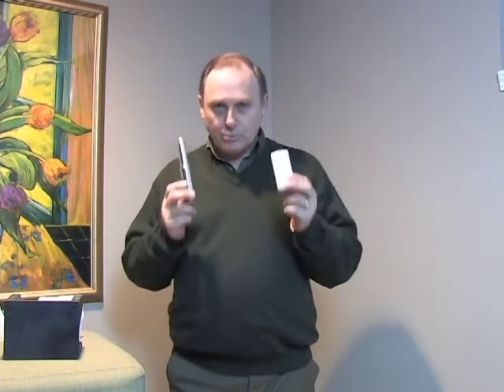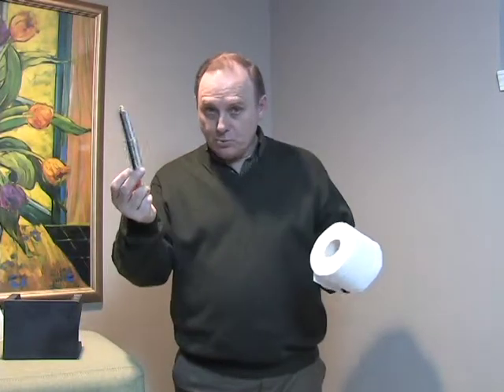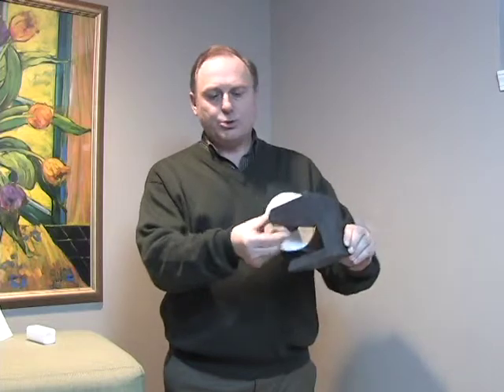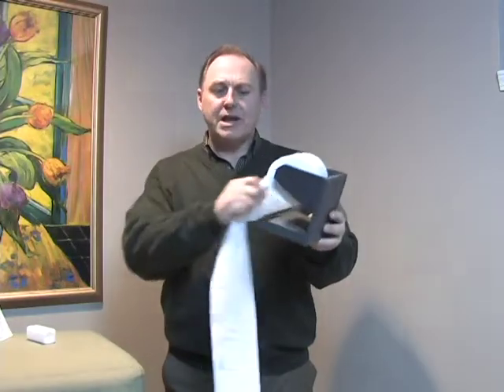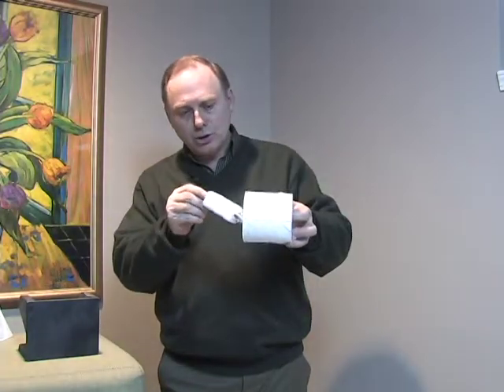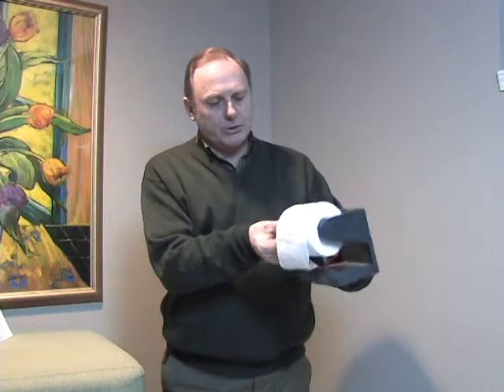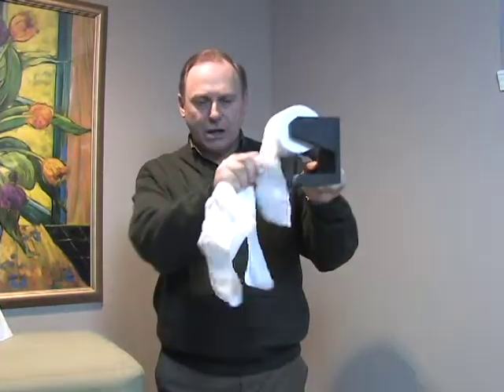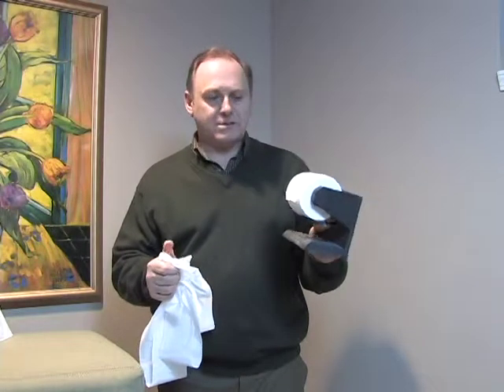The Loo Loo or Toilet Paper $aver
Are you tired of wasting toilet paper? literally flushing your money down the toilet? The Loo Loo, our new and unique product, will save you money and help the environment.

"We believe we should all do
what we can to minimize our
impact on the environment."

The amazing Toilet Paper Saver, called the Loo Loo, is the first product to be invented that will save 20 to 50% of every roll of toilet paper you use. Ninety- five percent of all bathrooms in North America use a spring-loaded toilet paper roller and the Loo Loo was designed to fit on these rollers.